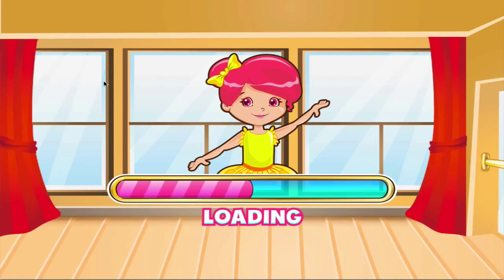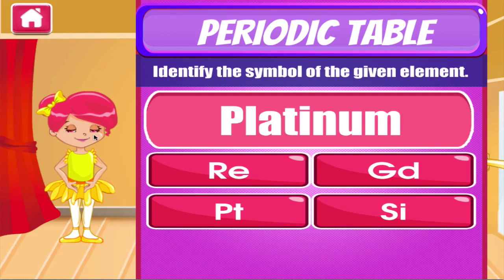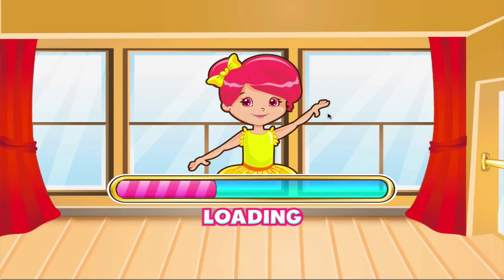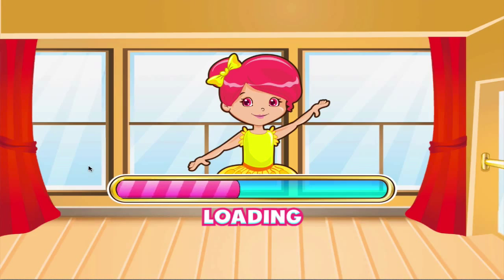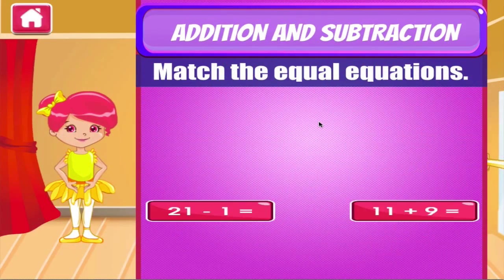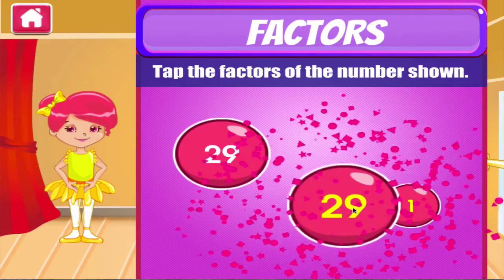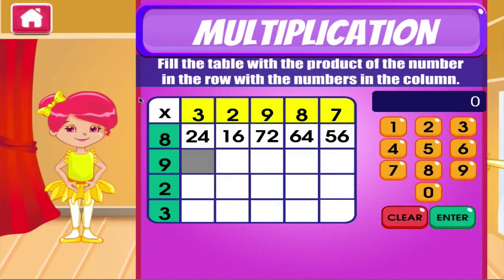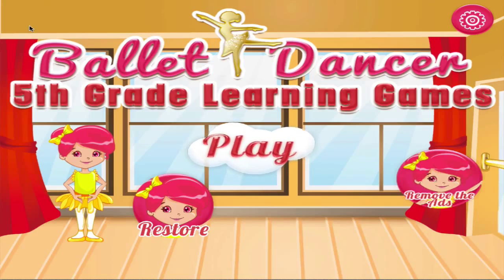Ballerina Fifth Grade Learning Games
Fifth Grade Learning Games has 15-games, including English, Math and Science games.

It is perfect for all fifth graders to help them develop important skills to top their grade 5 class.

Learning the basics has never been made this fun and easy. With a variety of carefully designed activities to choose from, your kids will surely enjoy studying as much as playing. With the cute character, Ballerina, this learning tool teaches animal groups, food groups, periodic table, science dictionary, multiplication and division, and many more! Parents can participate by being involved in coaching and monitoring how well their kids are doing in each of the activity.

Be amazed at how easy this ballet-themed game of fifth grade learning will make.

Help your child become the top of their class by mastering all the activities in this app. What a fantastic time of learning! Let the ballerina motivate your child with positive encouragement and playful music.

Activities include are:

1.     Animal Groups - Identify Mammals, Amphibians, Reptiles
2.     Food Groups - Identify if it belongs to Vegetable Group, Grains, Fruits
3.     Periodic Table
4.     Science Dictionary
5.     Context Clues
6.     Dictionary
7.     Parts of Speech
8.     Tenses
9.     Vocabulary
10.   Addition and Subtraction
11.   Numbers
12.   Factors
13.   Multiplication
14.   Multiplication and Division
15.   Percentage

No Sound?